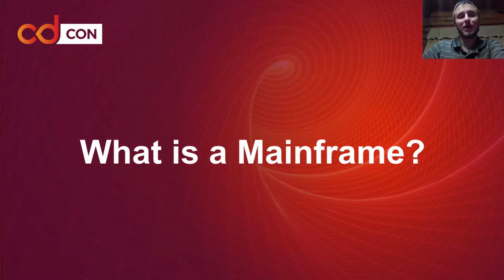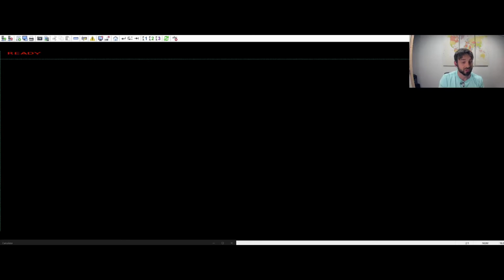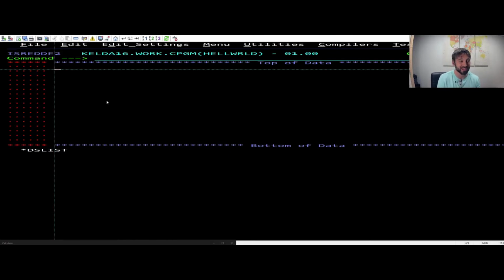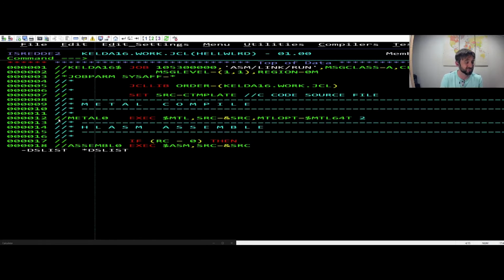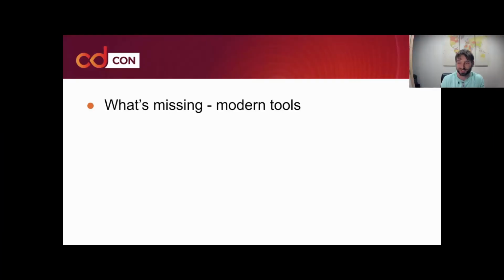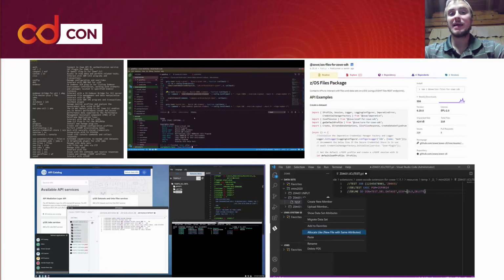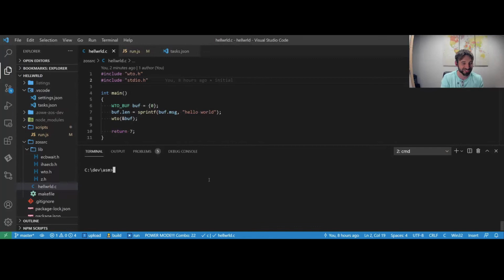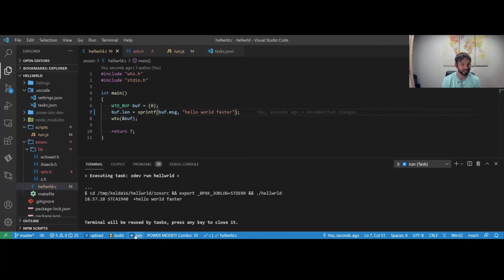Mainframe DevOps and Modernization - Daniel Kelosky & Michael Bauer, Broadcom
This presentation will show traditional mainframe development practices and interfaces and how the practices and interfaces can be modernized with Open Mainframe Project's Zowe framework. The session will be in the context of C and assembler language software development for z/OS, but the concepts apply to other language development for mainframe, like PL/1 or COBOL.